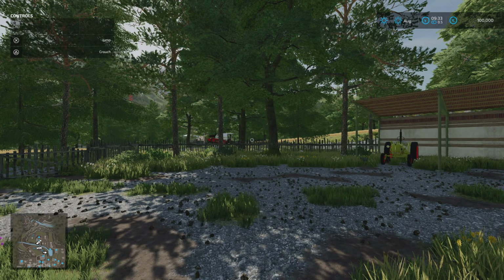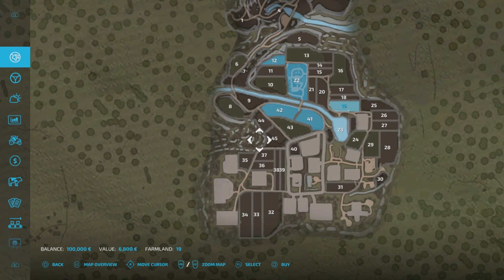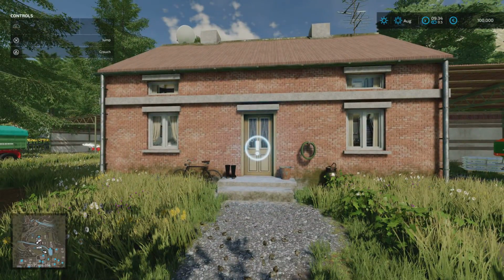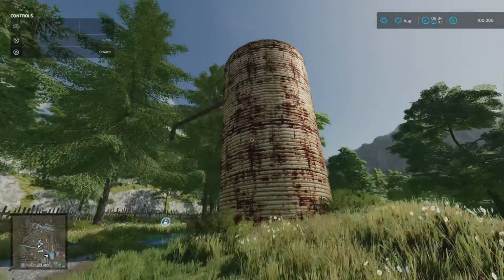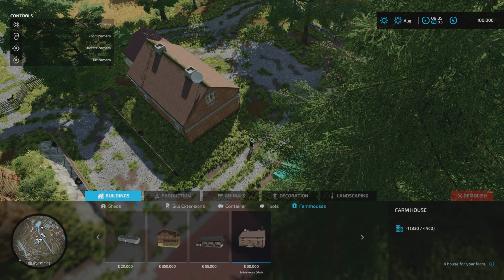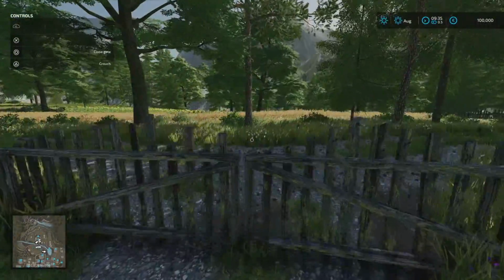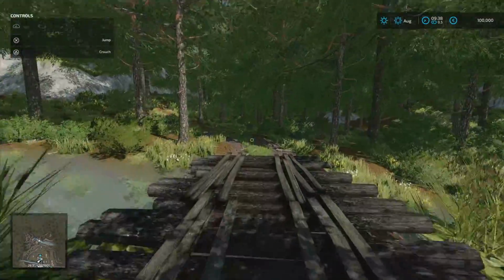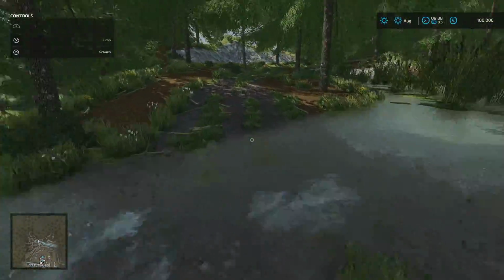“BALKANSKA” FS22 MAP TOUR! | NEW MOD MAP! | Farming Simulator 22 (Review) PS5.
Map by: MeX. New to Console! Game By: GIANTS Software. What do you start with on New Farmer? What do you start with in Farm Manager and Start from Scratch modes? How many slots does it use? What features stand out?  All these questions and more, answered with me… MrSealyp.

Required Mods:
- Polish House (By: Jopek56)